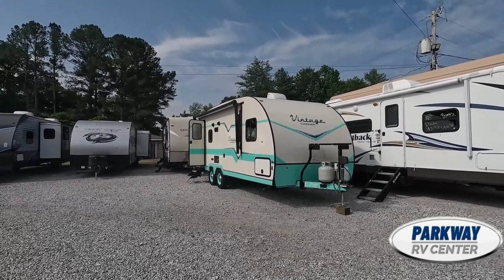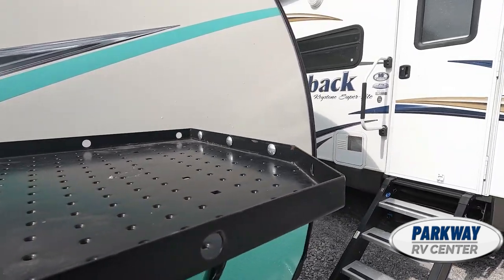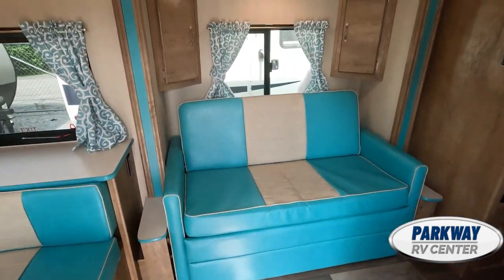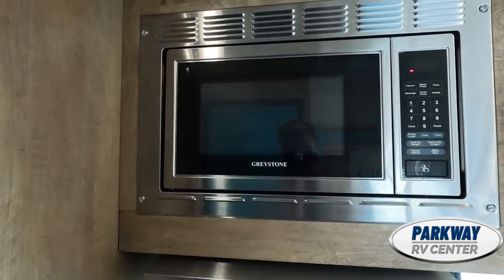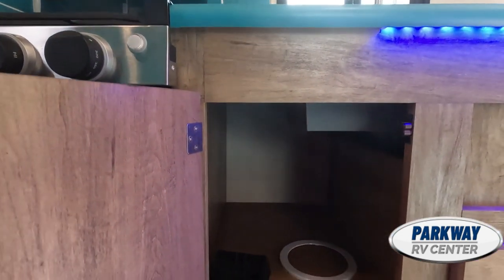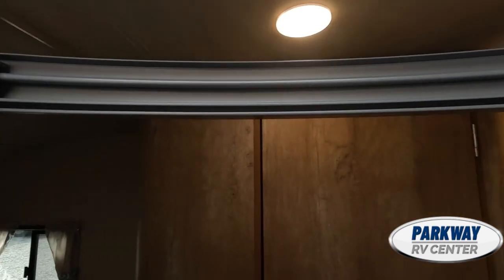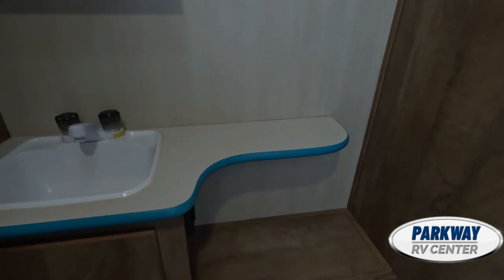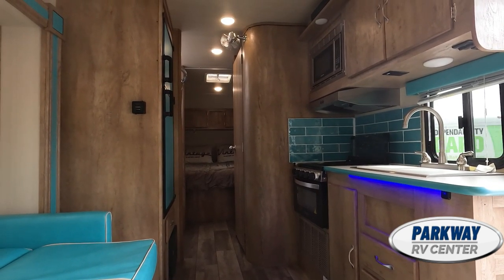2021 Gulf Stream Vintage $19,900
Happy Friday Y'all!! LOOK AT THIS AWESOME VINTAGE!!